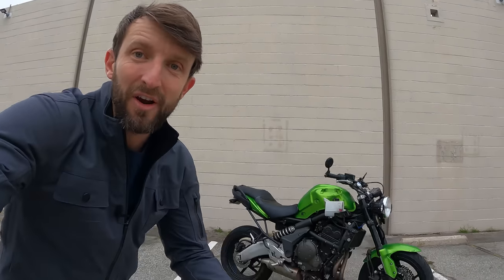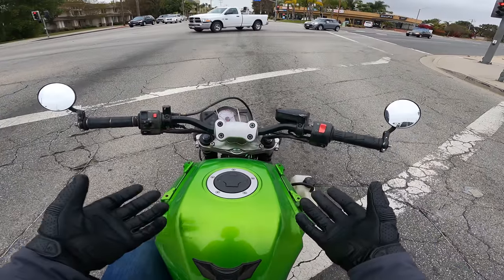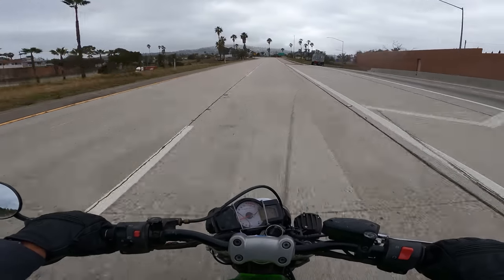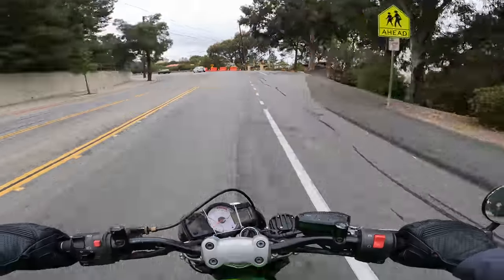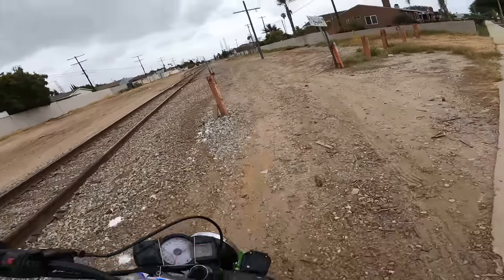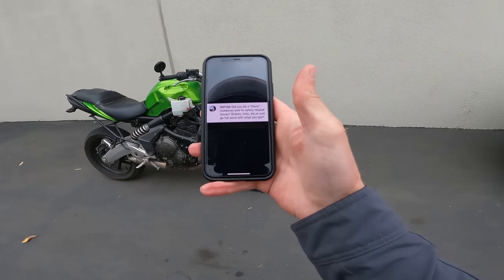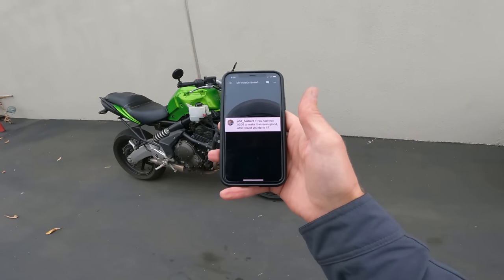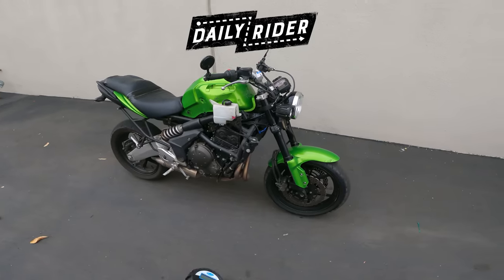BattleToad! The $800 Kawasaki Versys 650 hits the street | Daily Rider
We’ve seen the BattleToad hit the track and try to keep up with modern sport bikes, but how would it be to ride every day? Buckle up for the cheapest Daily Rider to date.

SPECS:
Cost: $800
Engine: 649 cc parallel twin
Measured weight: 439 lb. / 199 kg
Fuel tank: 5.0 gal. / 19 liters
Seat height: 33.1 in. / 841 mm
Claimed power: 60…? hp @ lol rpm
Claimed torque: 42 foot-pounds…? @ idk rpm